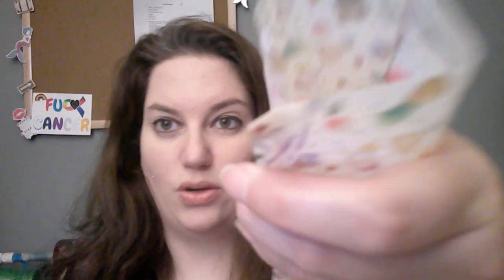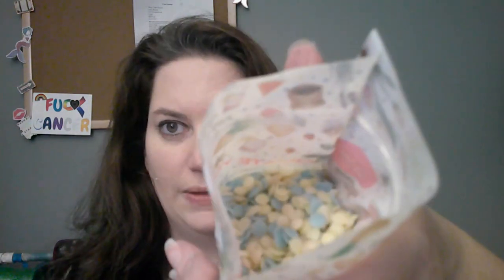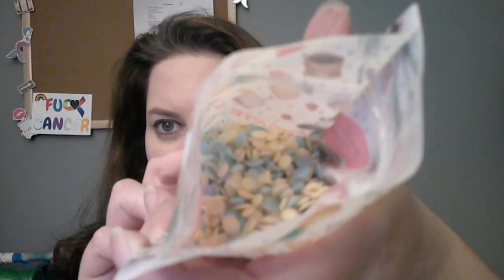Private Island | Blend Bag Recipe | Pink Zebra | Fall/Winter 2022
Private Island
 Aquamarine
 Hawaiian Holiday
 Coconut Eggnog

♪ Sunflower (Prod. by Lukrembo)

This recipe was NOT created by me. This was created by another independent pink zebra consultant. I do not take credit for this blend nor the artwork.